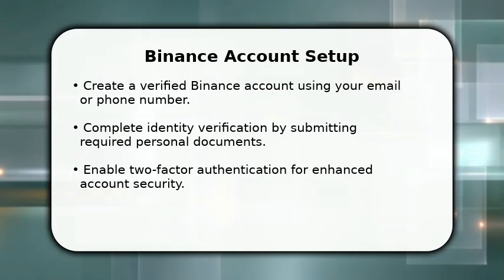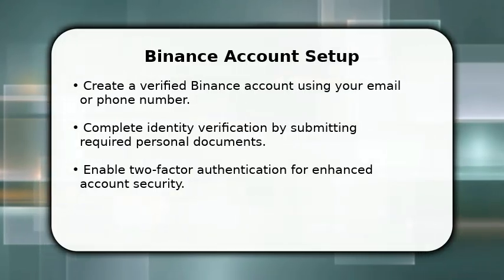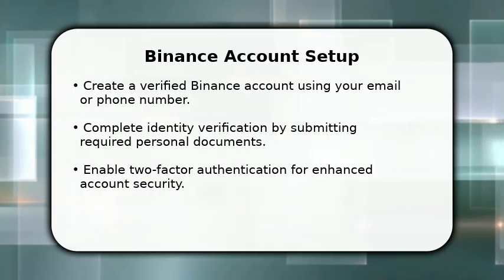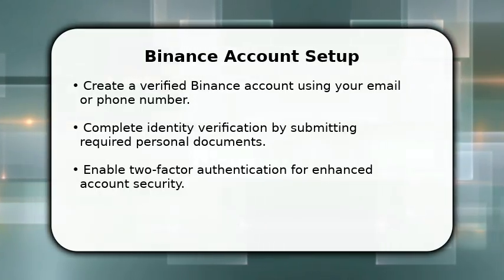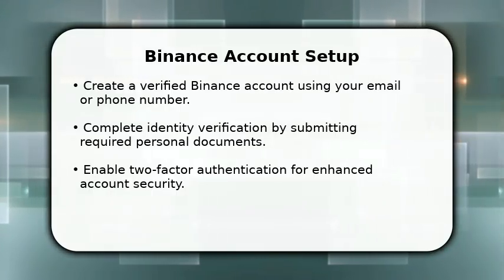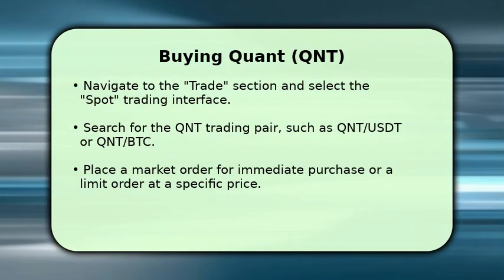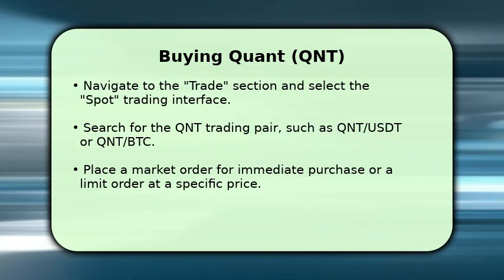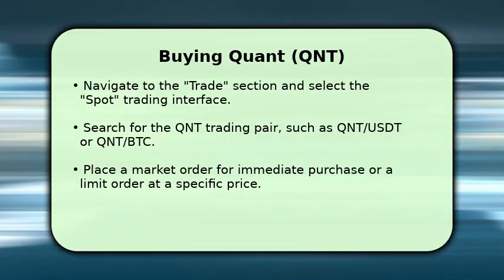How to Buy Quant Tekel Account with Binance - Easy Guide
Are you looking for a step-by-step guide on how to buy a Quant Tekel account using Binance? Look no further! In this video, we will walk you through the process of buying a Quant Tekel account on Binance, one of the most popular cryptocurrency exchanges. We'll cover everything from creating an account to depositing funds and executing trades.

buy quant tekel account, binance tutorial, quant tekel account guide, how to buy crypto on binance, binance exchange review, quant tekel trading, crypto trading for beginners, binance account setup, quant tekel investment